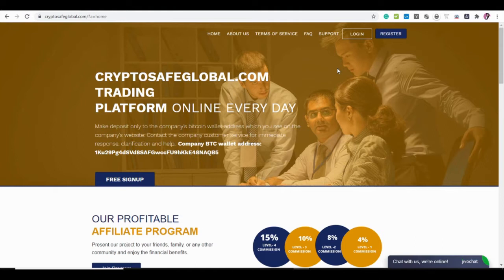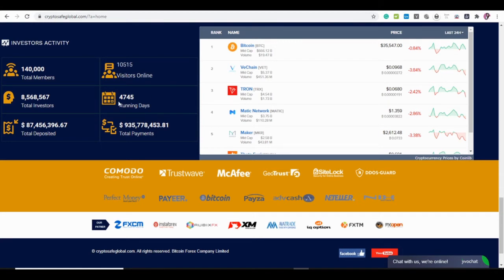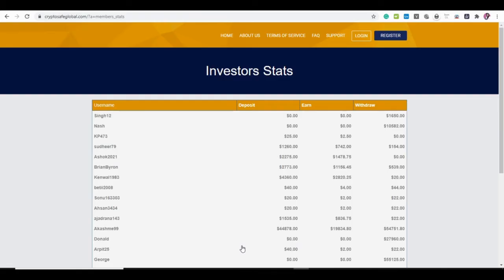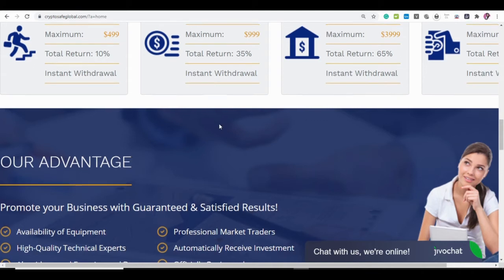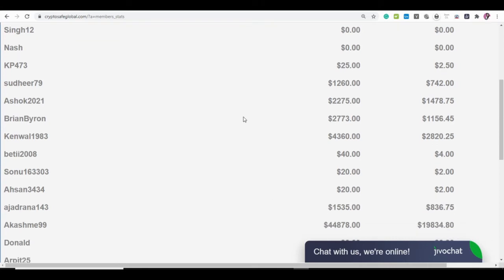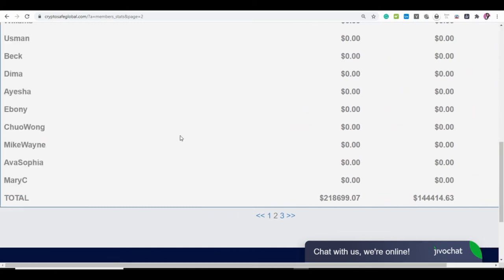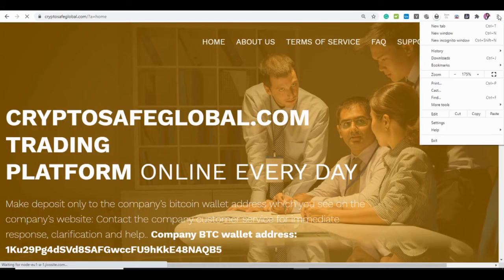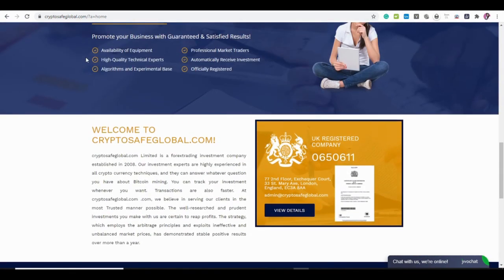Cryptosafeglobal.com Reviews - Is It Scam Or Legit?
CRYPTOSAFEGLOBAL.COM TRADING
PLATFORM ONLINE EVERY DAY

this company is not one to invest your money with. everything about this company seems to be fake.

cryptosafeglobal.com Limited is a forextrading investment company established in 2008. Our investment experts are highly experienced in all crypto currency techniques, and they can answer whatever question you have about Bitcoin mining. You can track your investment whenever you want. Transactions are also faster. At cryptosafeglobal.com .com, we believe in serving our clients in the most Trusted manner possible. The well-researched and prudent investments you make with us are certain to reap profits. The strategy, which employs the arbitrage principles and exploits ineffective and unbalanced market prices, has demonstrated stable positive results over more than a year.

it's all fake.